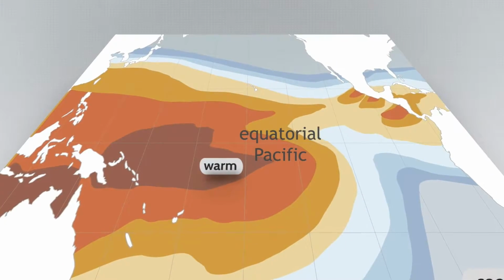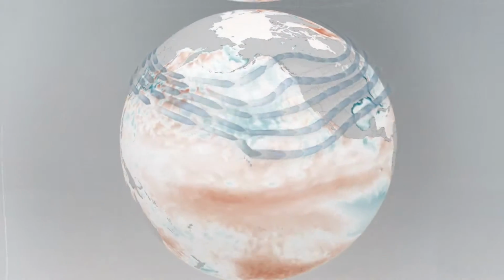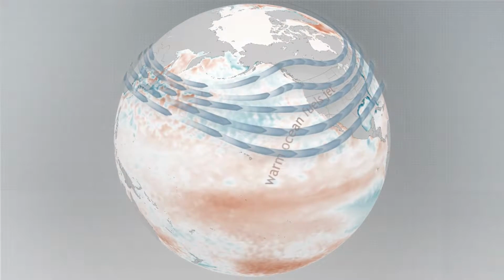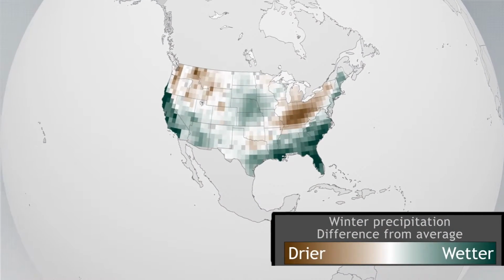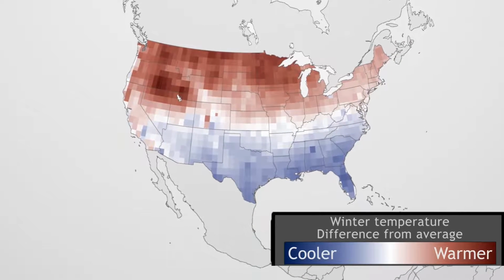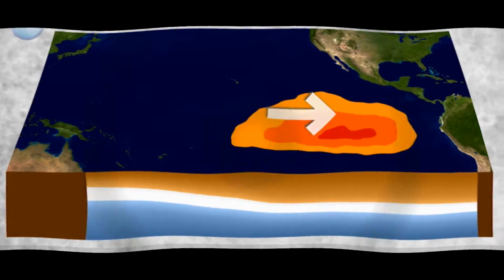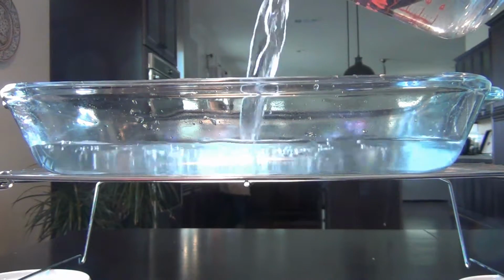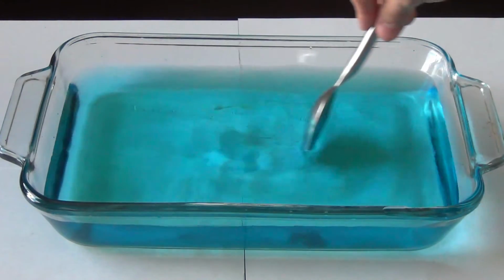Modeling El Niño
Works Cited